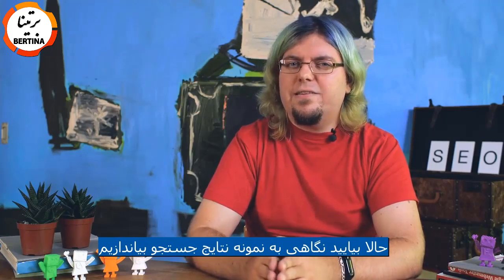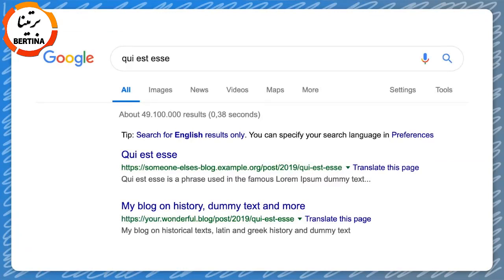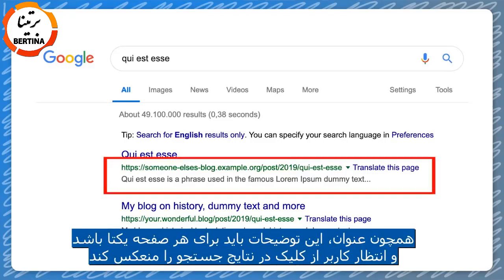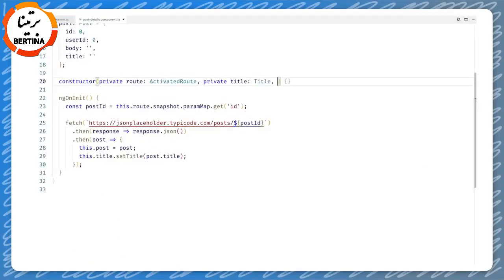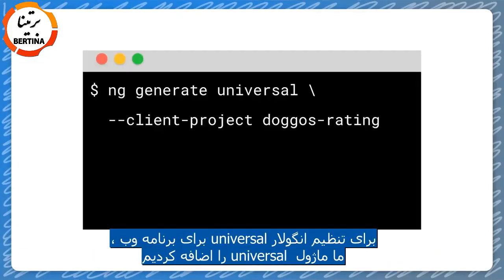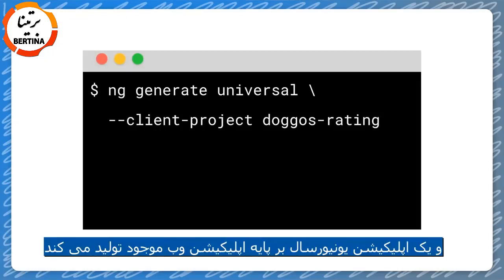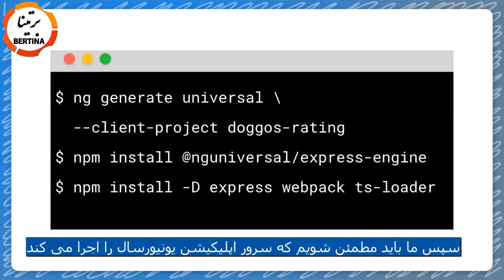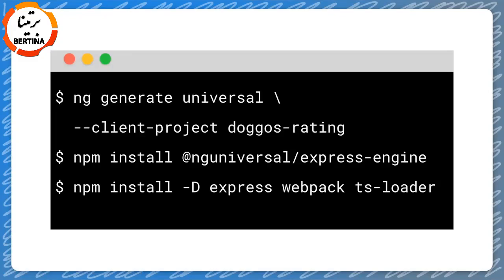نحوه ی نمایش اپلیکیشن های انگولار در نتایج جستجو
در این ویدئو از سری ویدئو های جاوا اسکریپت، مارتین اسپیلیت (تحلیلگر ترندهای وبمستر در گوگل) راجع به نحوه ی نمایش اپلیکیشن های انگولار در نتایج جستجو و نحوه ی بهبود تجربه کاربری با Angular Universal را صحبت می کند.